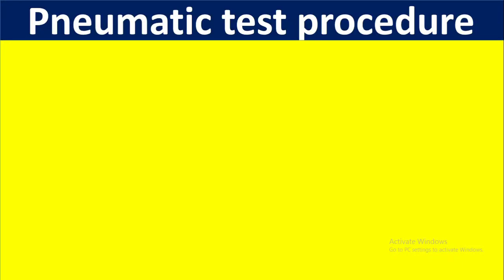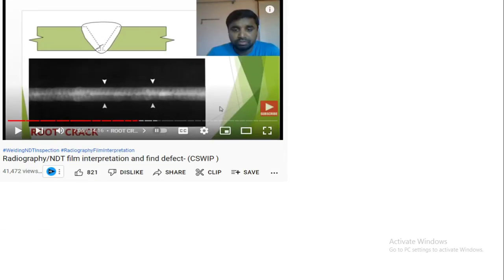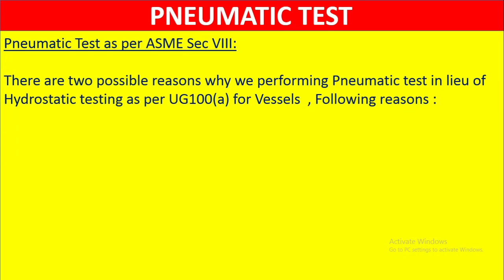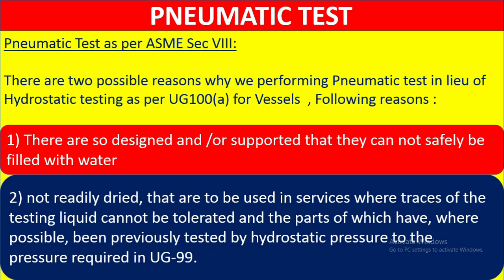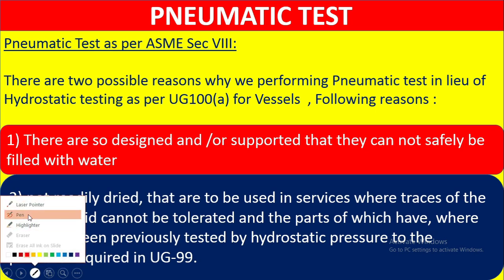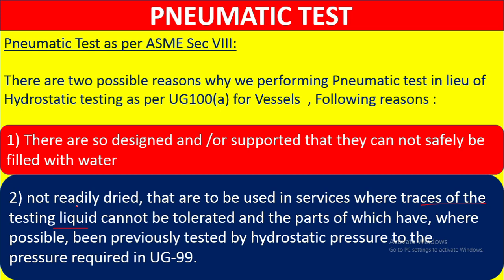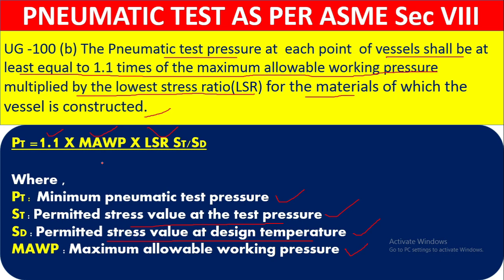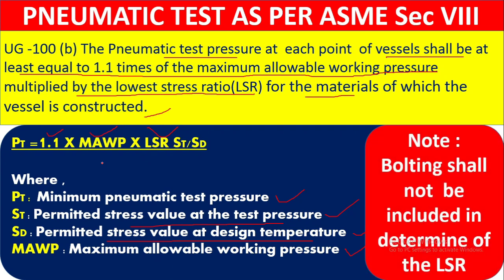Pneumatic test procedure guidelines [ASME SEC VIII]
This video Explains that pneumatic test procedure as per ASME Sec VIII Div 01 with pressure and time diagram , NDT requirement for prior to Pneumatic test .It will be very helpful Piping Engineer, QAQC Engineer, QAQC Inspector , piping fabricator, piping foreman .
GOOD LUCK !!!

(QAQC & NDT Interview Questions)